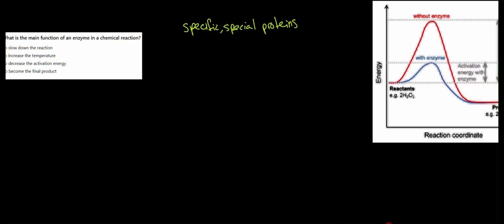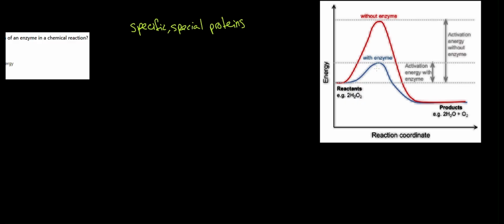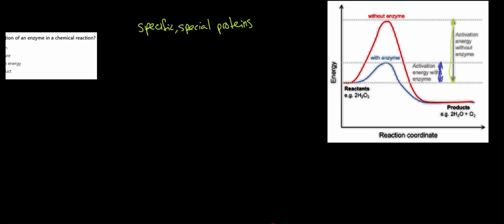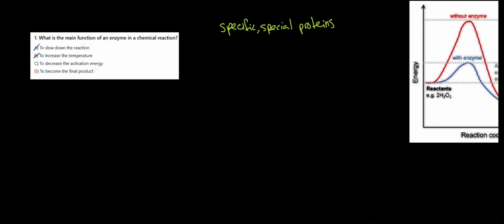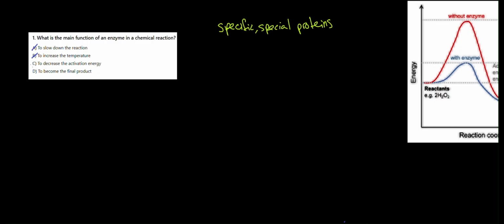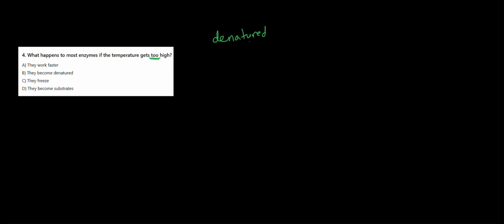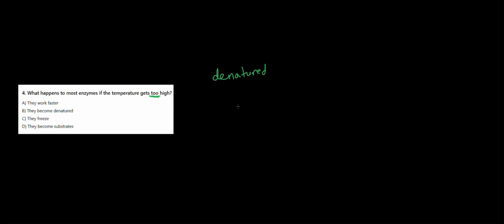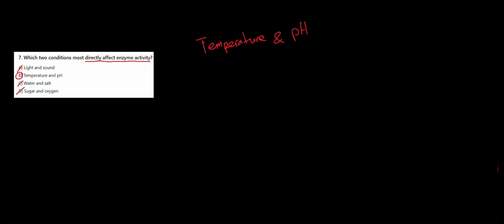Enzymes MCQ Practice – Test Your Knowledge!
In this video, we dive into multiple-choice questions on enzymes to help you test your understanding of key concepts like activation energy, substrates, and enzyme activity factors. Pause, think, and check your answers as we go! Perfect for biology revision and exam prep.